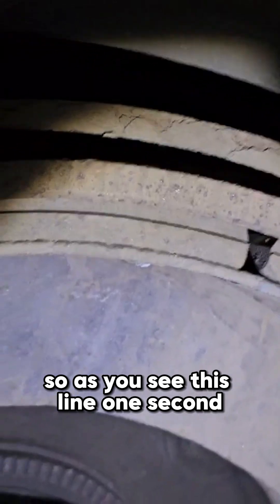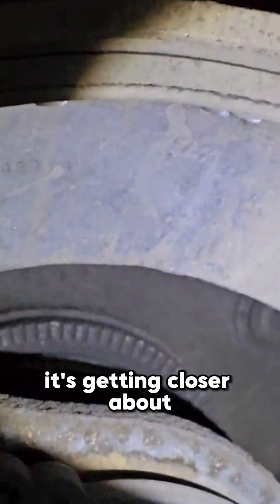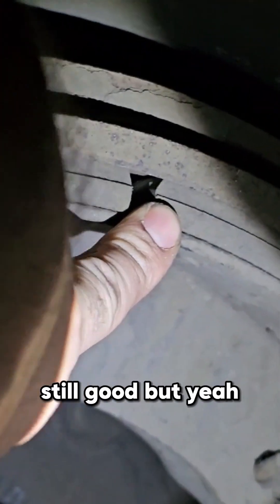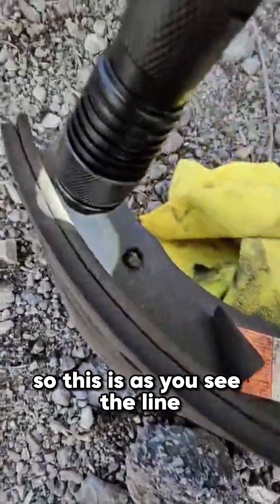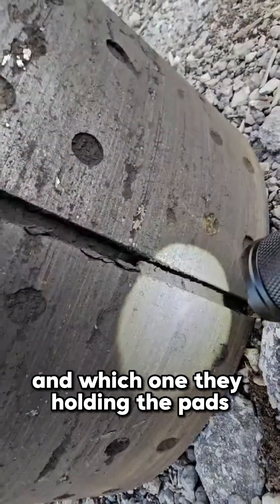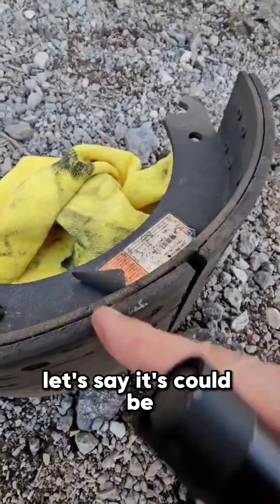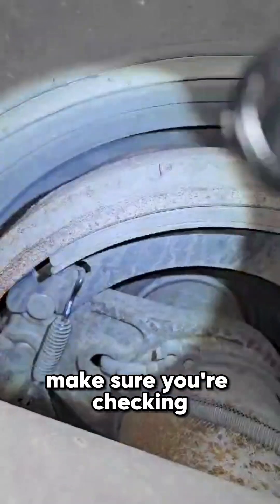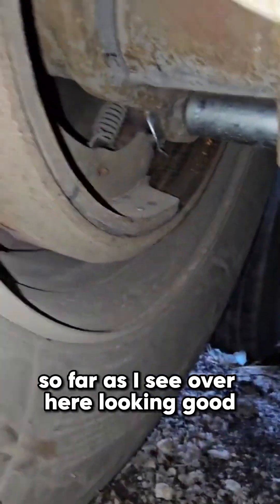Semi Truck Trailer Brakes PTI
PTI for semi truck trailer brakes.